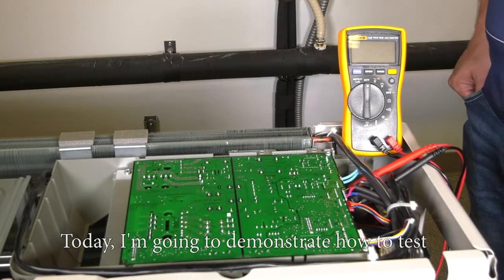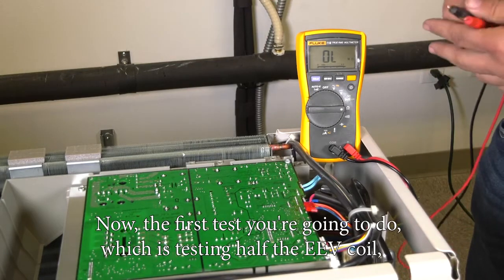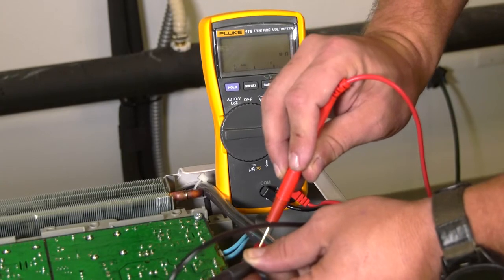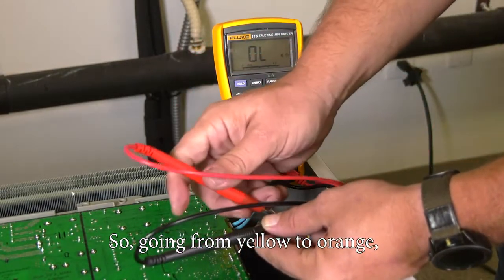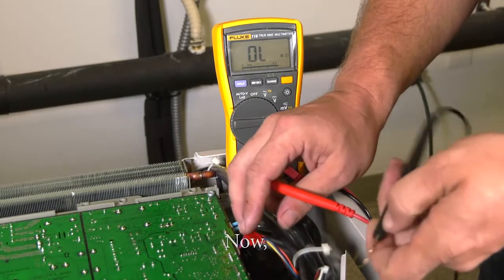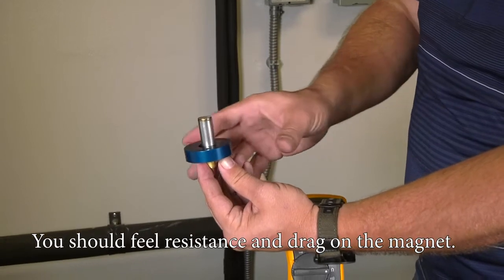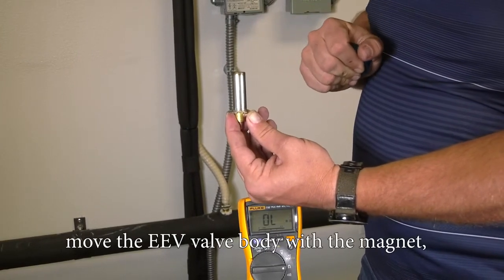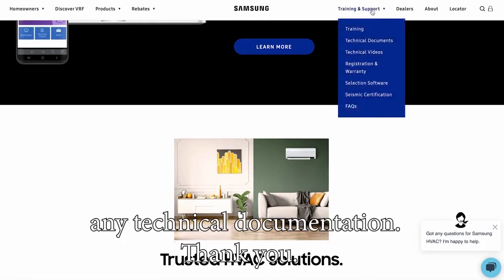Samsung - Testing an EEV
In this video, you will learn the proper procedures to test an electronic expansion valve in a Samsung HVAC system.